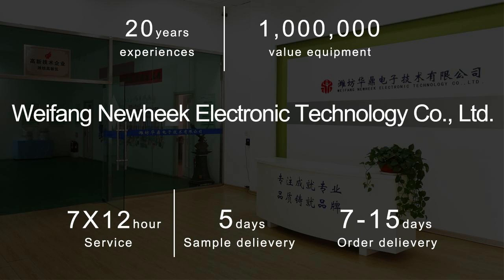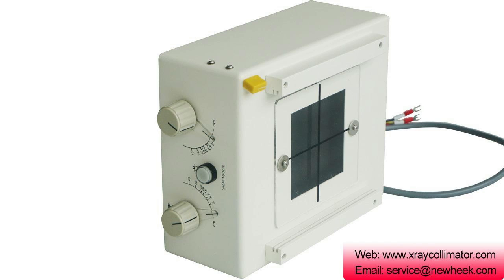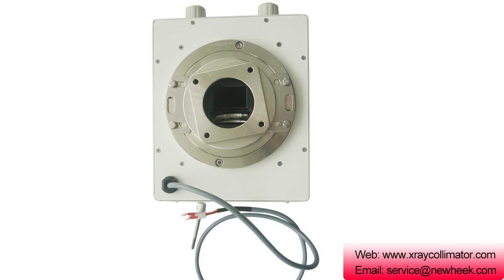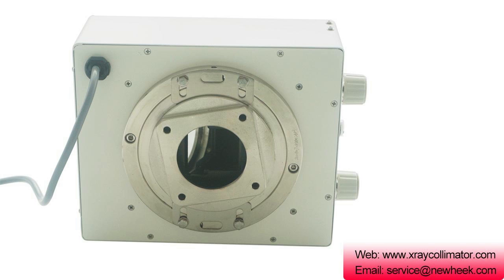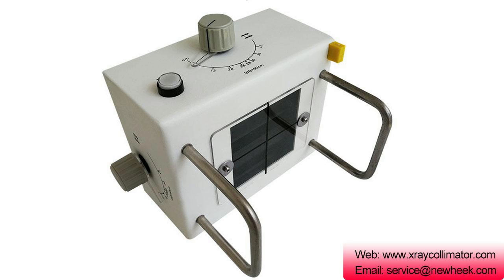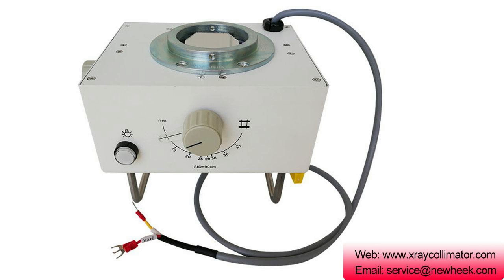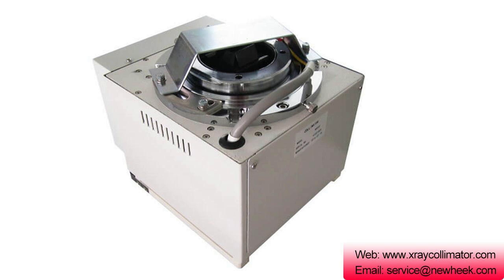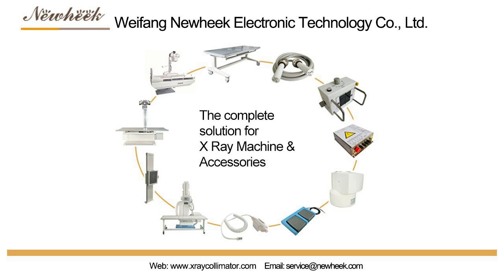The difference between manual X ray Collimator and electric X ray Collimator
X-ray Collimators can be divided into many forms, including manual X-ray Collimators, electric X-ray Collimators and automatic X-ray Collimators.